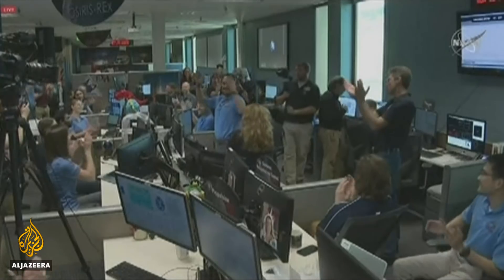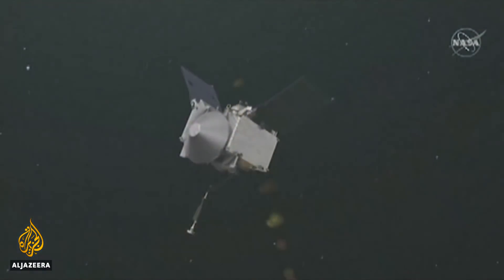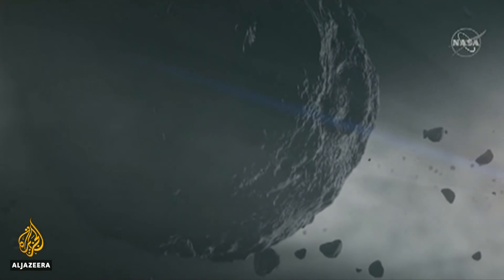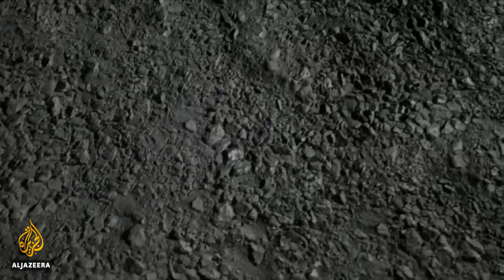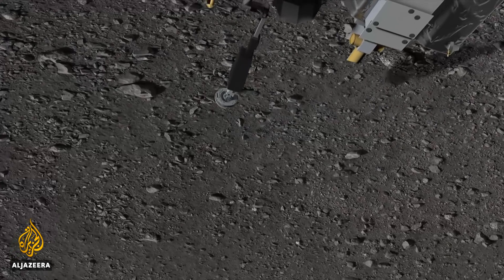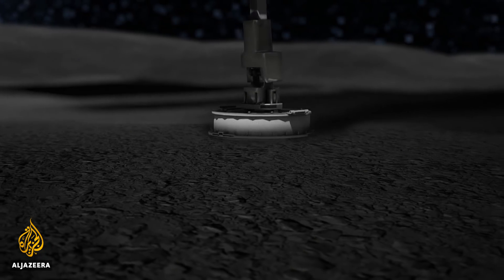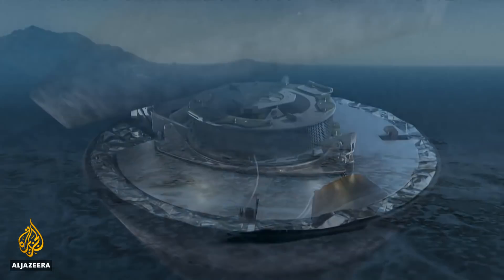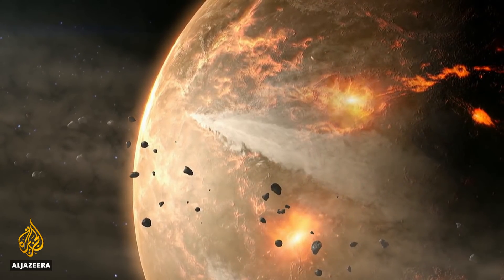🚀After 130 million km space journey, NASA craft reaches ancient asteroid | Al Jazeera English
NASA’s robotic explorer Osiris-Rex has successfully approached an ancient asteroid, Bennu, after chasing it for nearly two years.
The robotic explorer pulled within 19km of the diamond-shaped space rock on Monday. It will get closer in the days to come and go into the orbit around Bennu on December 31.
This is NASA's first attempt to gather asteroid samples. The aim of the mission is to delve deeper into the origins of the universe and life on Earth.

Al Jazeera's Rob Reynolds reports.